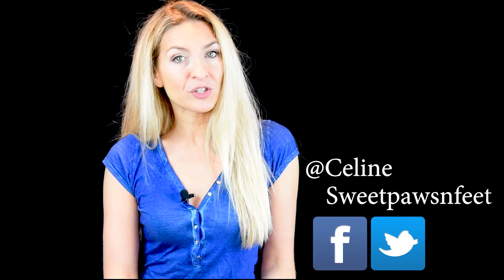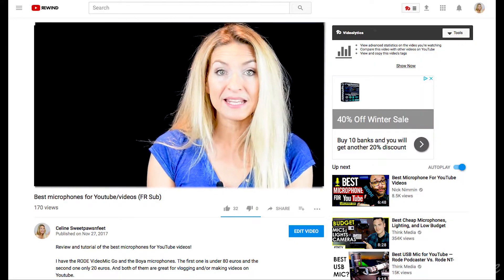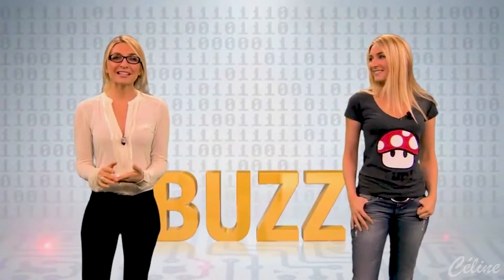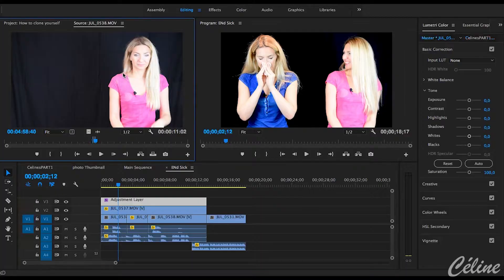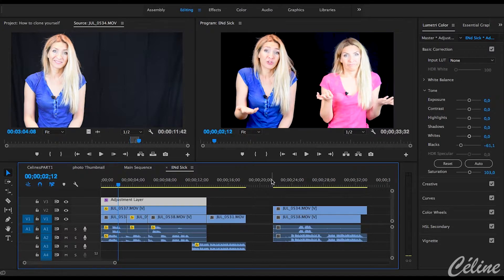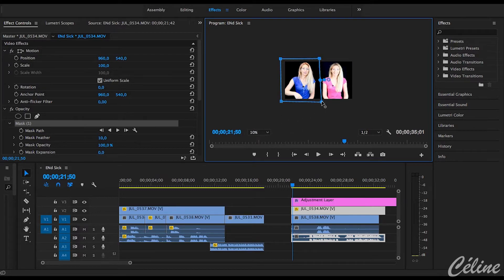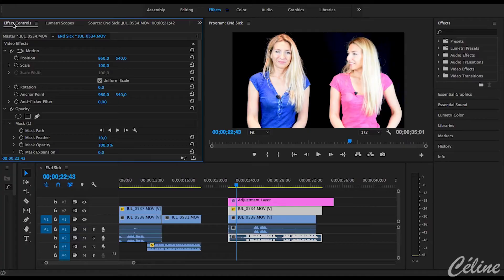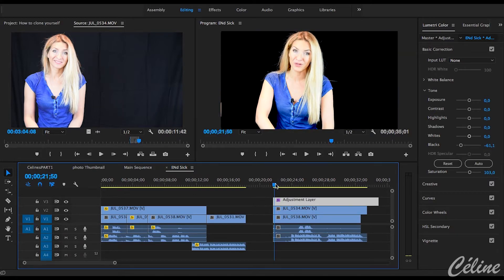How to clone yourself 2018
Learn how to clone yourself in video with Adobe Premiere Pro.
Hey there, I'm Celine and I'll be showing you in this tutorial how to clone yourself.
Cloning is used to give the impression that two same-looking characters are interacting with one another in a scene. A couple of years ago it was possible to make it happen with professional cameramen, editors in a studio, like I did a couple of years ago for the TV station I’m working for.

Now, with today’s visual effects and editing software it’s possible to clone yourself even if you are beginners.
Before filming, you're going to need 3 things :
1/ The lighting
2/The camera location
3/ Eye contact